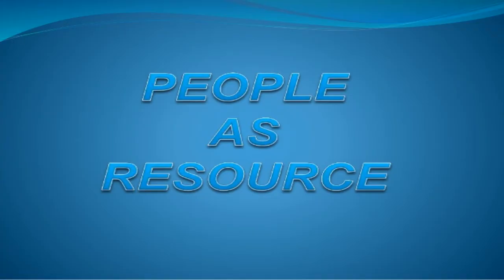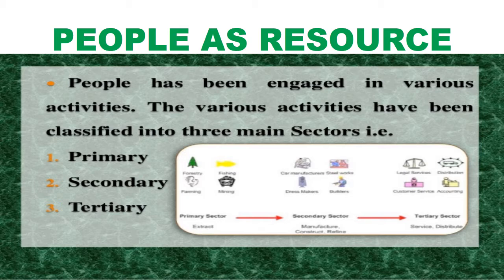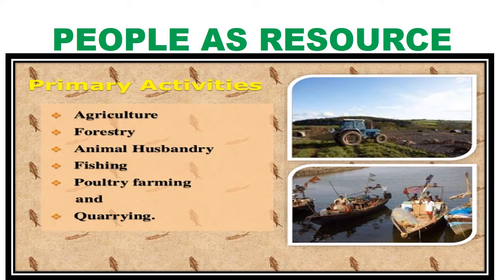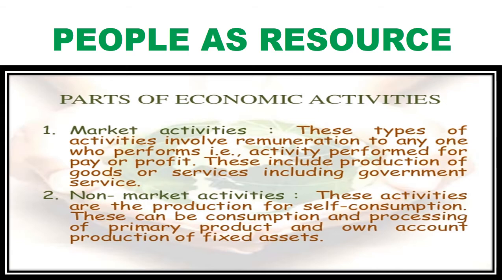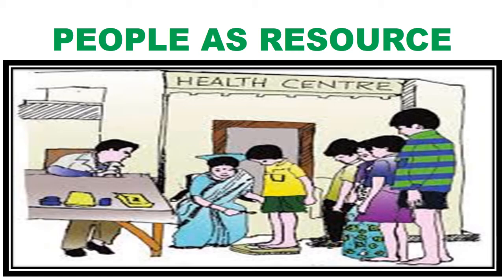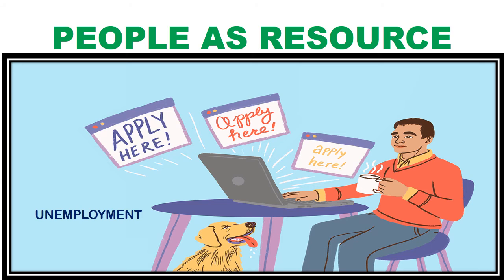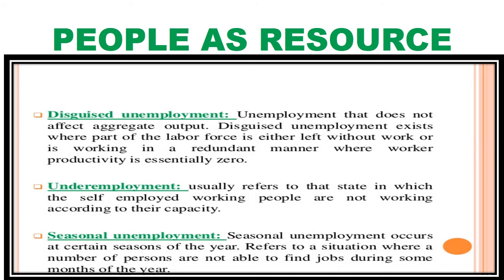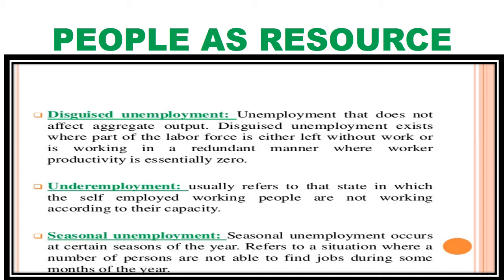Class IX - Economics - People As A Resources